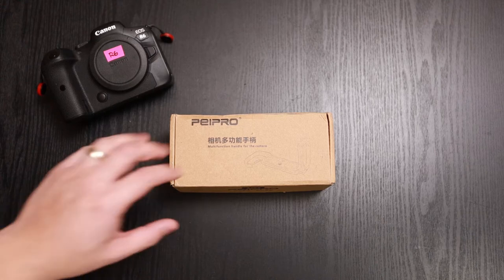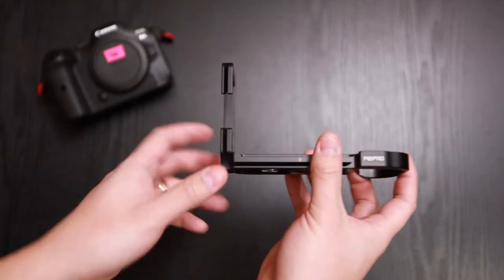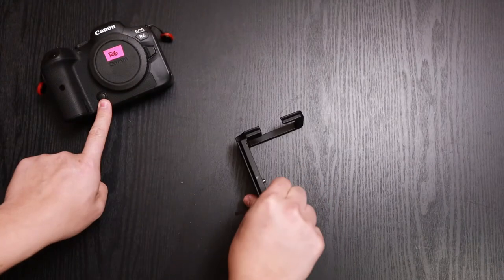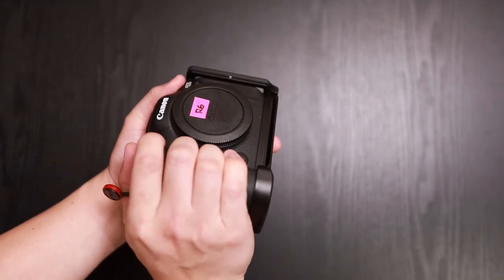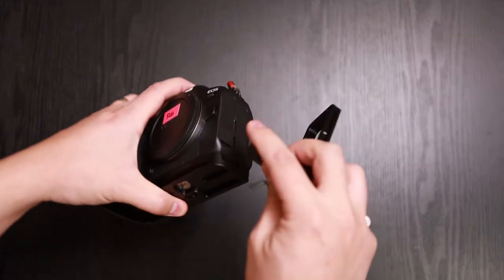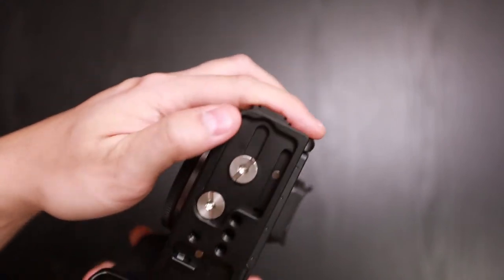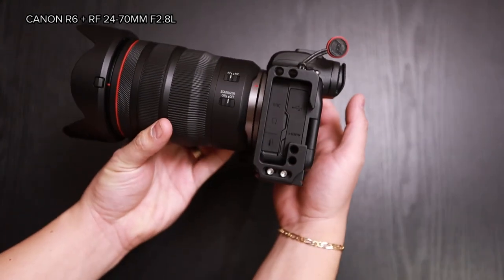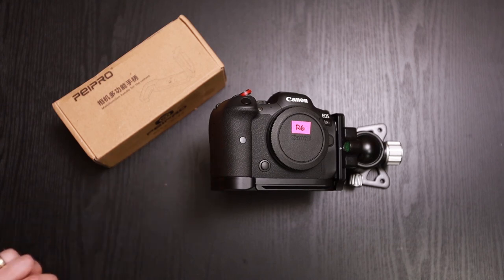A Must Have Arca Swiss L-Plate (L-Bracket) WITH Extension Grip for Canon R5/R5C/R6 | PEIPRO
0:00 - Intro
0:48 - Unboxing
1:27 - Overview
3:20 - Installation
9:53 - Mounting On Ballhead
11:07 - L-Plate with Lenses
12:53 - Conclusion

This L-Bracket from PEIPRO is designed specifically for the Canon EOS R5 and R6 Mirrorless Digital Cameras. It features Arca-type dovetail mounts on both of its vertical and horizontal axis to let you flip the camera from portrait to landscape mode when using an Arca-type tripod head. The adjustable side plate enables you to attach a tethering cable and other cables to the side ports of the camera, and the bottom and side portion of the plate also features multiple 1/4"-20 holes for attaching accessories such as a light or microphone.

Features :
- Constructed of aviation aluminum alloy
- Horizontal (landscape) and vertical (portrait) mounting positions
- Arca-type compatible dovetail plate
- Battery door compartment access
- Built-in magnetic tool storage
- Weighs 123g

PURCHASE FROM:
- Amazon US

GEAR WE USE:
- Canon R6